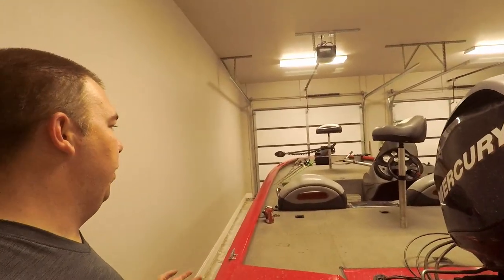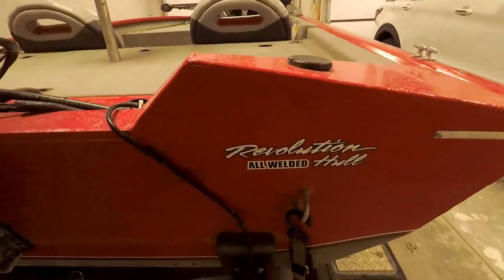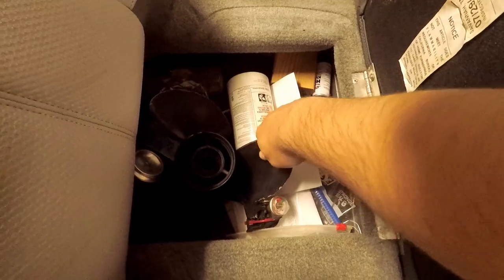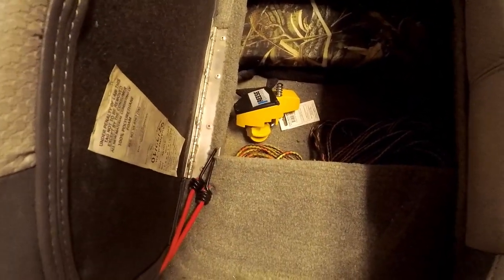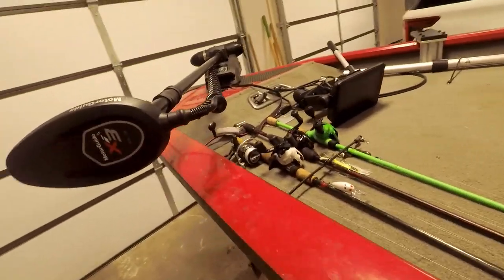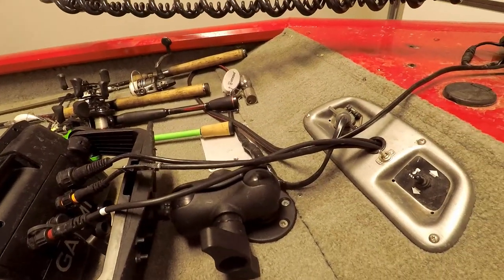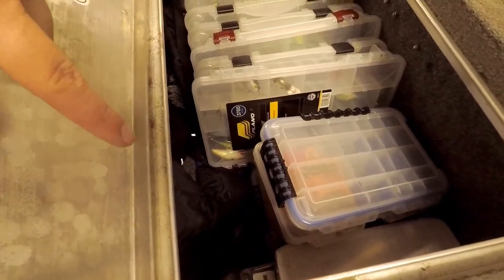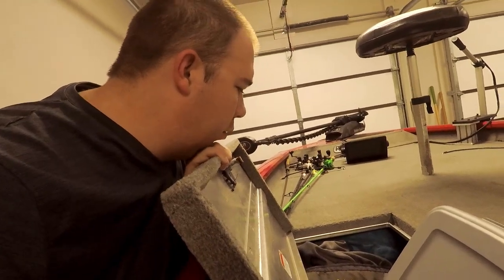Bass Tracker 175 TXW Walk Through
Considering how precious space is on a Bass Tracker 175 TXW, I wanted to show you one of the best ways to manage the space on your Bass Tracker 175 TXW. I show how I have my batteries and charging system arranged along with Livescope. This is a good Bass Tracker 175 TXW walk through that will hopefully give you some ideas on how to set up your Bass Tracker 175 TXW.